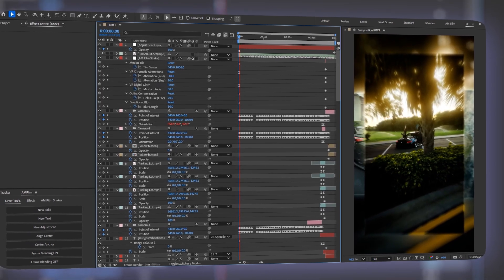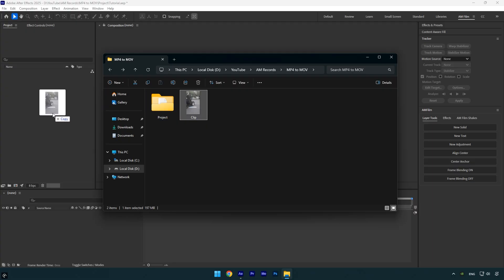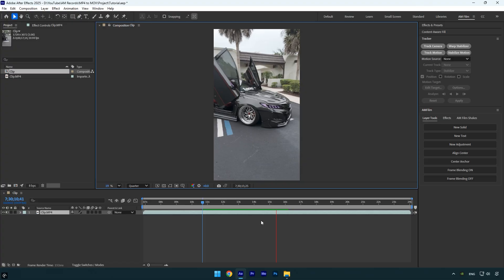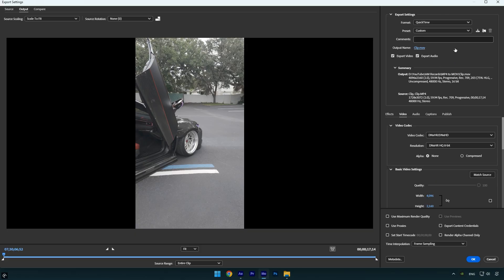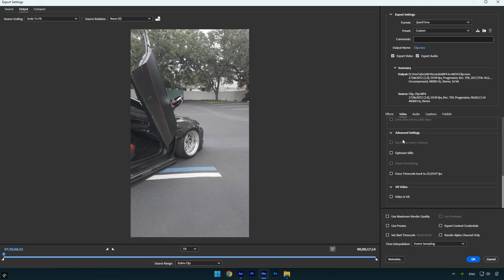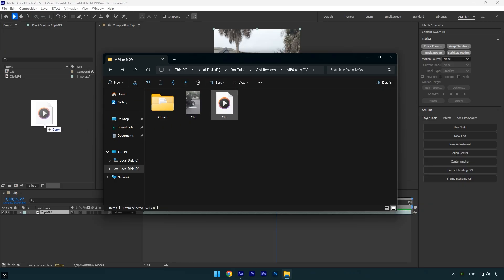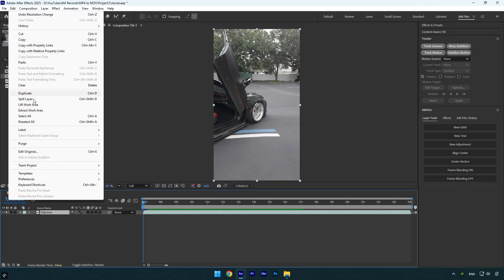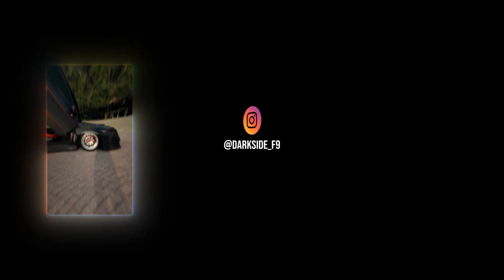Stop Lagging! Boost After Effects - Transcode MP4 to MOV for Smooth Previews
Tired of laggy previews in After Effects? 🚀 Learn how to transcode MP4 to MOV for smoother, faster playback even on low-end PCs. Simple steps, instant results.

CPU: i7-14700K
GPU: RTX 4060 Ti 16GB
RAM: Kingston FURY Beast 32GB